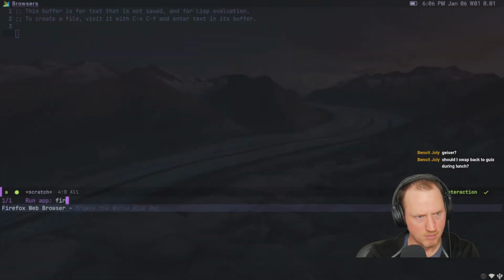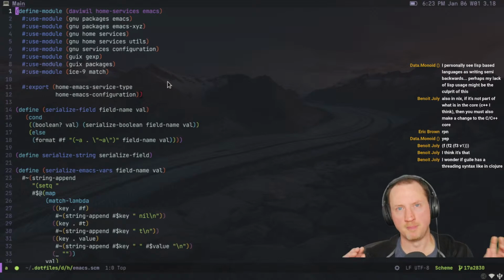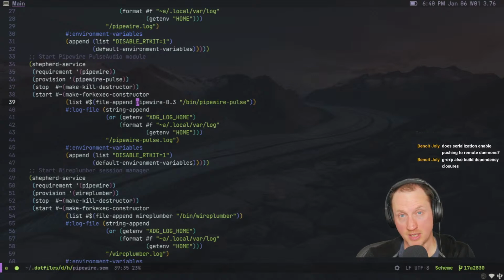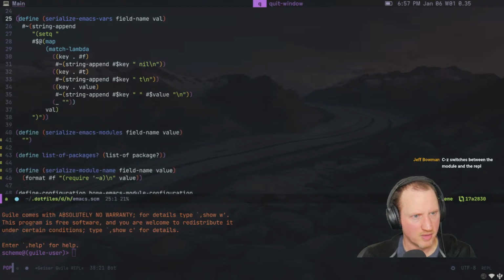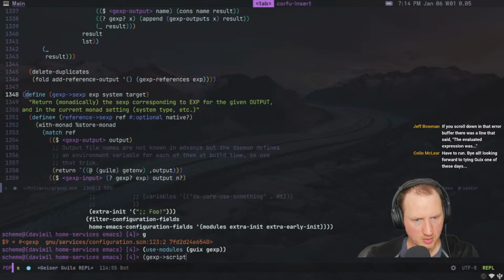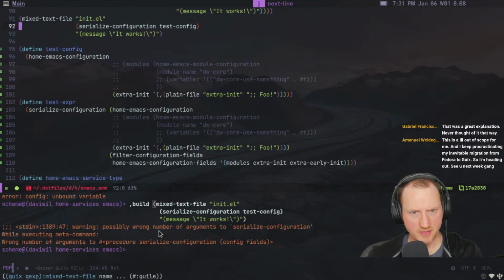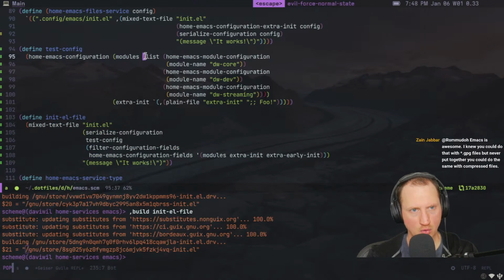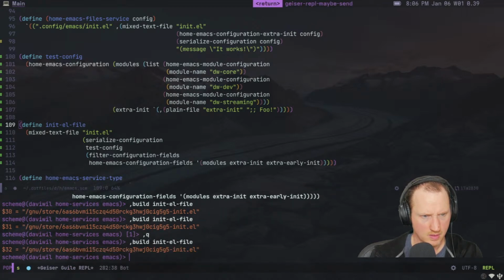Hacking Guix Home Services in the REPL - System Crafters Live!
In today's stream, we'll experiment with hacking Guix Home services in the Guile REPL to find a good development workflow that doesn't require running `guix home container` constantly!